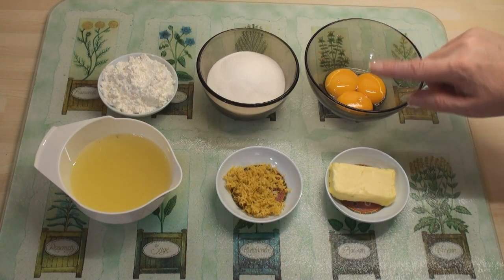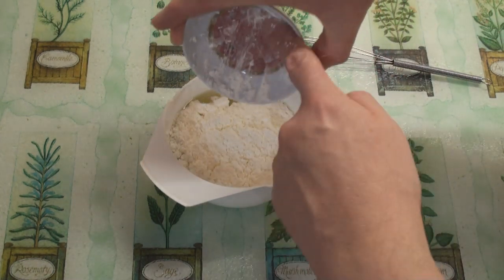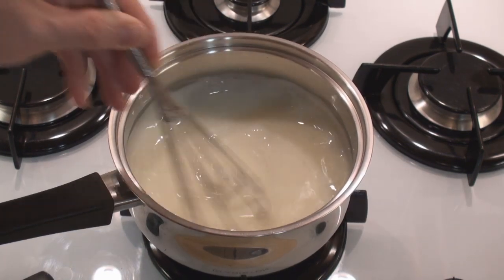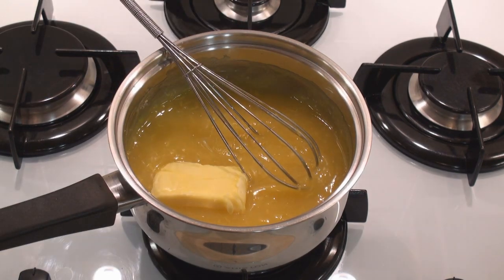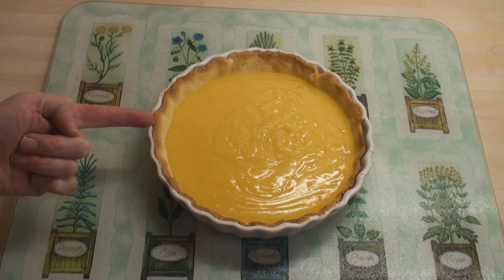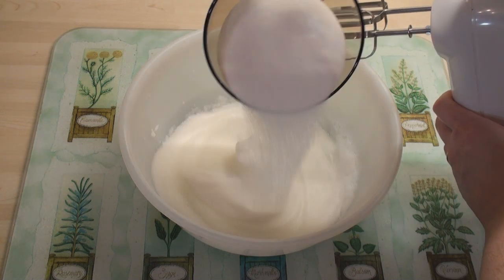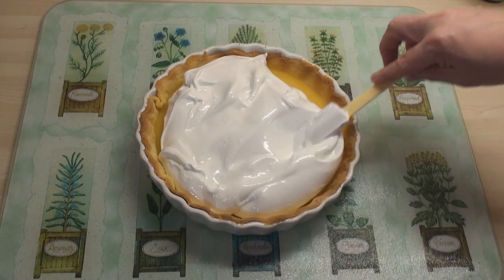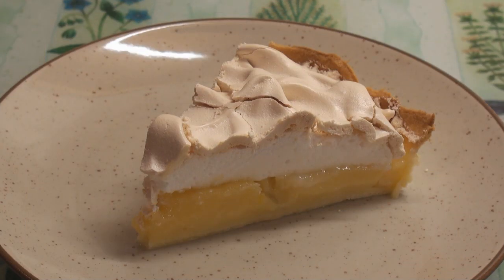Lemon Meringue Pie Recipe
Lemon Meringue Pie has been my favourite dessert since childhood. Mum used to cook it regularly when I lived at home. I recently rediscovered the joy of cooking and eating this dish.  Recipe at: